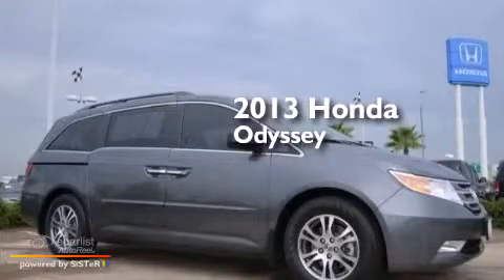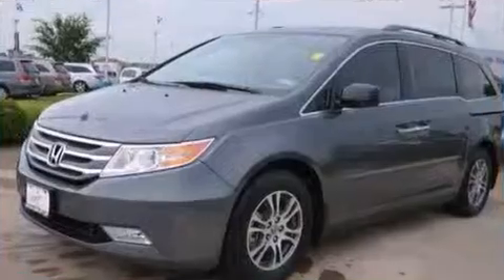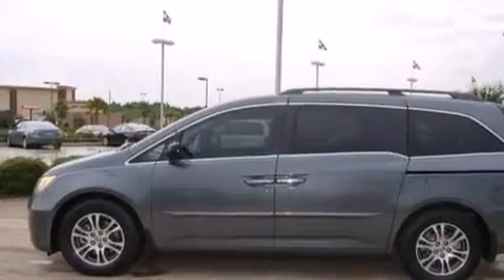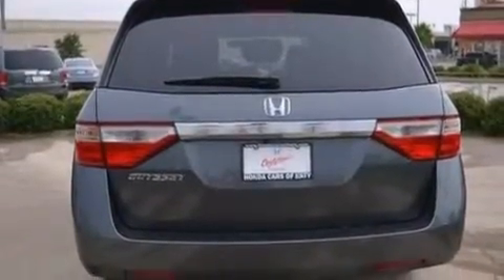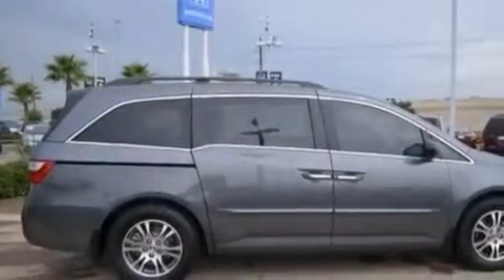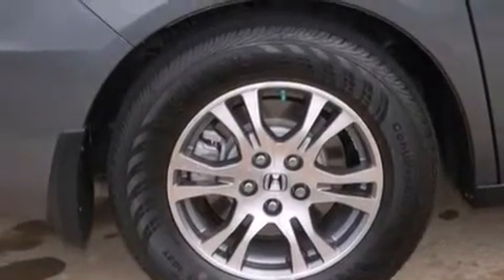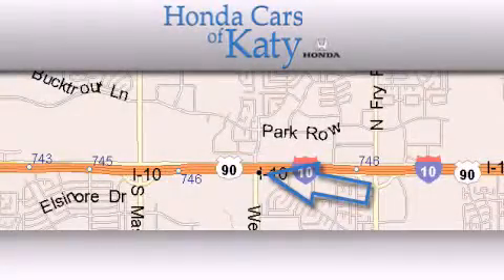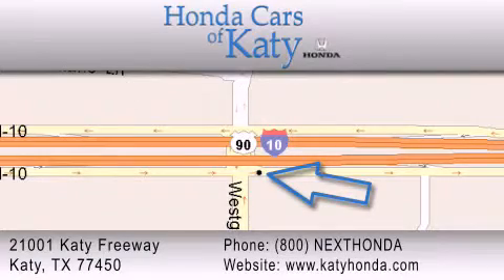2013 Honda Odyssey Houston TX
Year : 2013
 Make : Honda
 Model : Odyssey
 Engine : 3.5L SOHC MPFI 24-valve i-VTEC V6 engine

 Miles : 275

 Used 2013 Honda Odyssey Katy TX